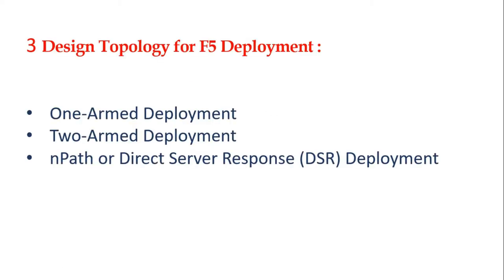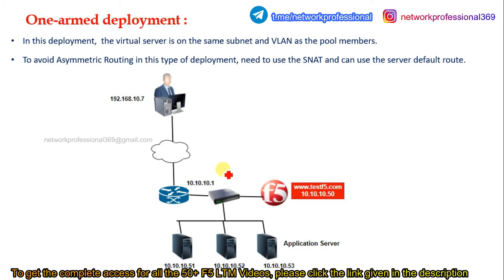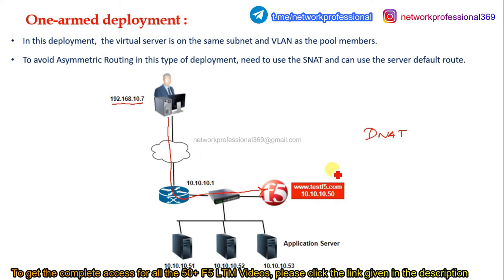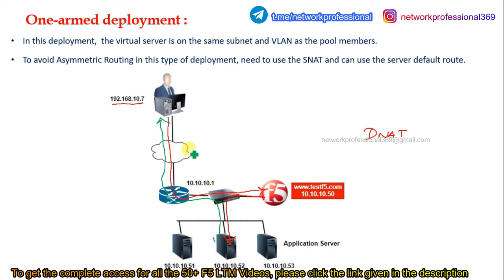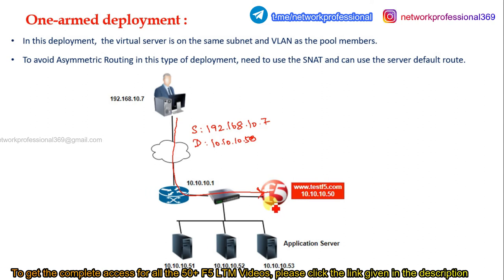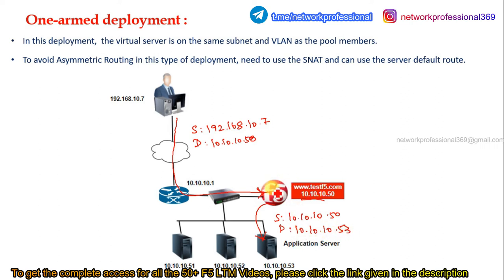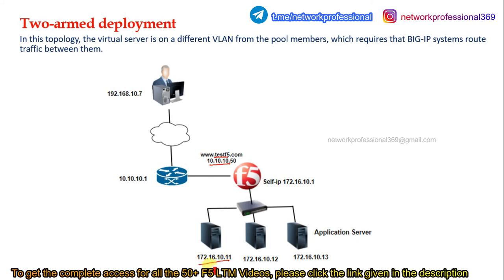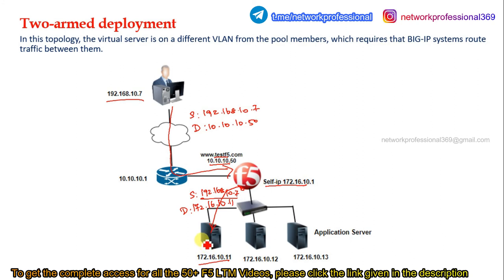Lecture #4 || F5 Load Balancer Deployment Methods in English || One Arm | Two Arm | nPath DSR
Discussed the below 3 deployment methods in this videos:

One Arm Deployment
Two Arm Deployment
nPath and DSR Deployment